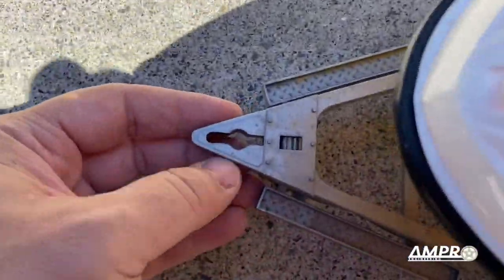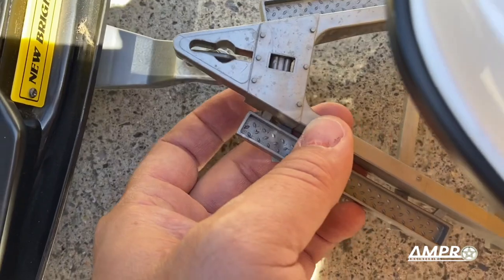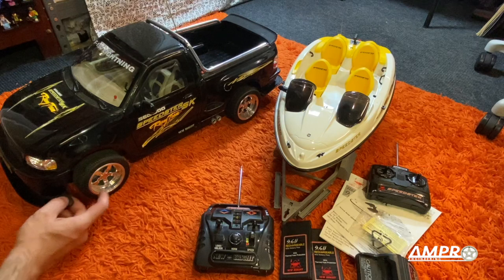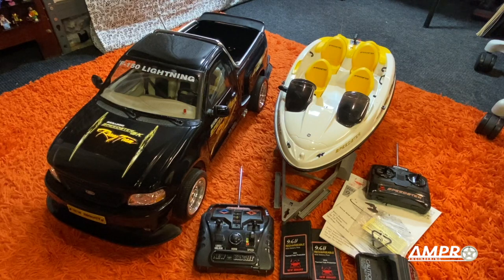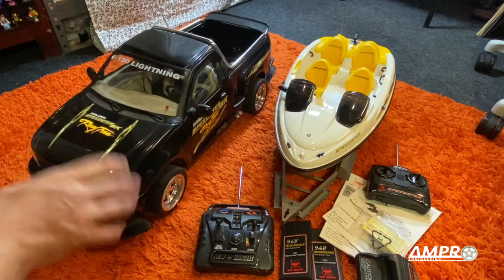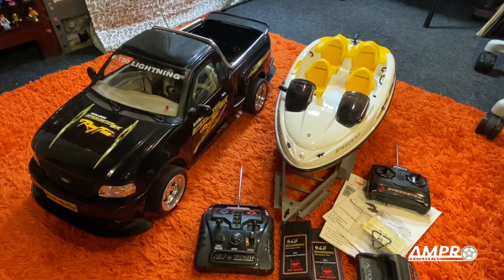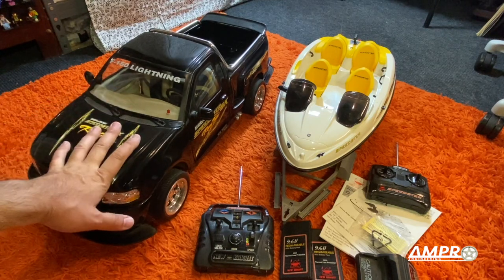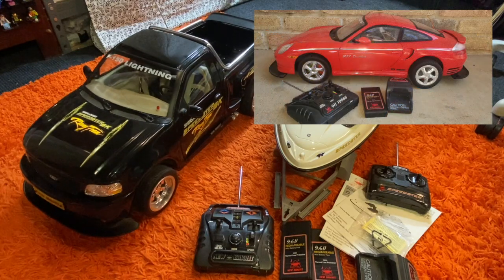e347: New Bright Ford Lightning & Seadoo Part 2, Driving & Boating - The Buyers Guide Series